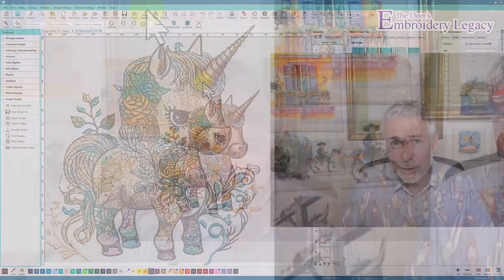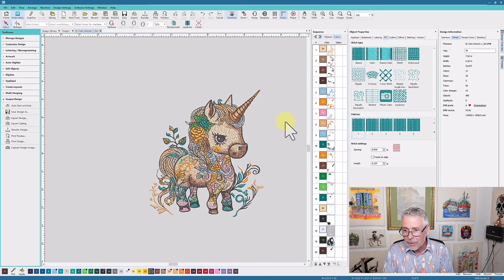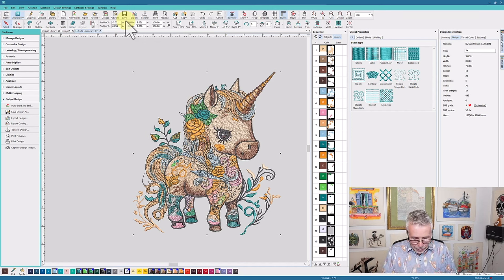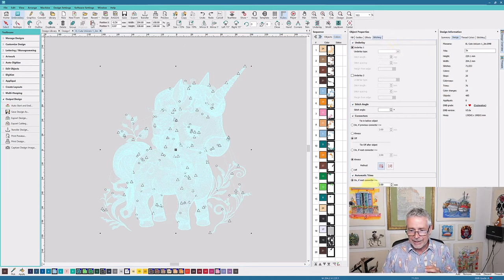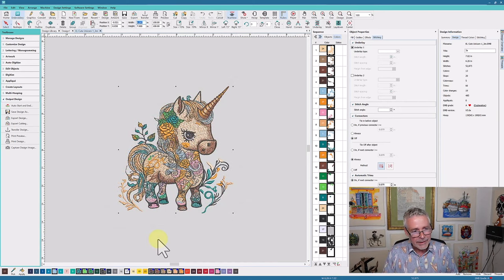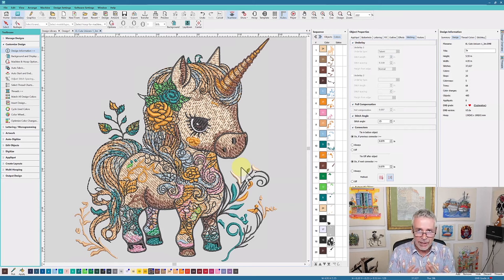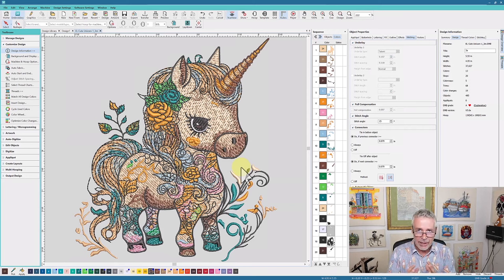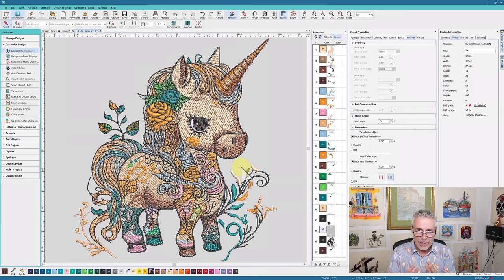How To Resize Embroidery Designs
Unfortunately, properly resizing embroidery designs is not a “one-click” solution. However, it is totally possible!

 It starts with using the correct type of embroidery file, then understanding “embroidery theory” will be your best friend in knowing how to adjust settings within your software to get the job done correctly.

In this video, John guides you through an example of resizing a detailed embroidery design and what to look for in each area using proper embroidery theory.